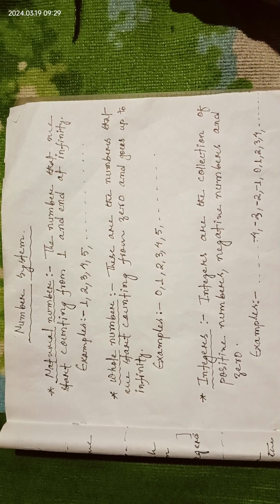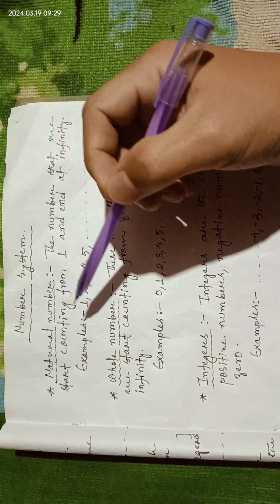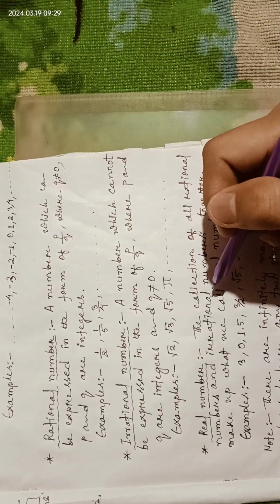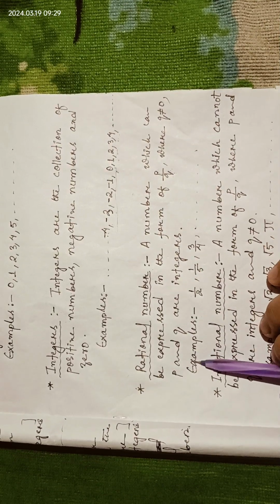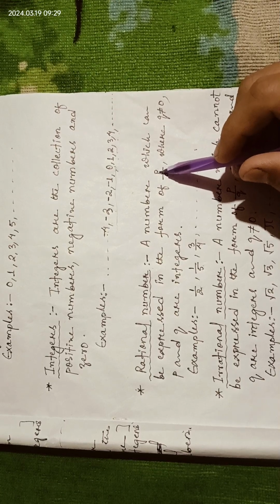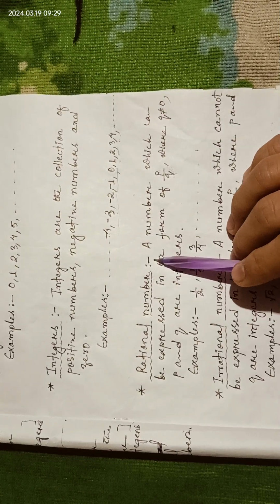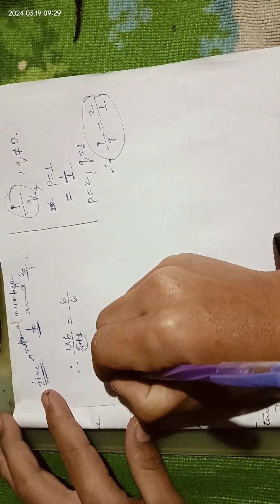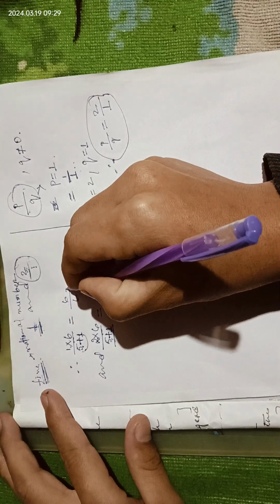HOW TO LEARN NUMBER SYSTEM IN 9th STANDARD EASILY.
I made this video for all students who are stuck in math problem like number system in lower classes.

I hope this video will help all the students who are in need for the above mentioned math problem. I also hope this video will be fruitful to those students who are facing problem related to the topic mentioned above.